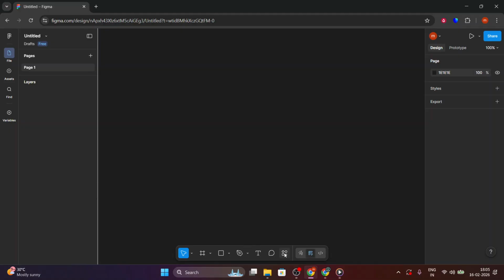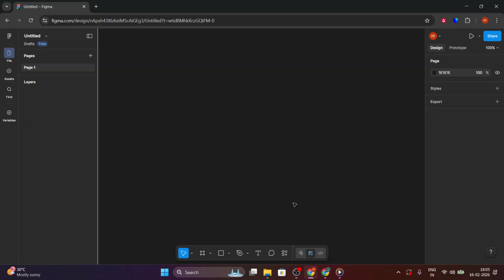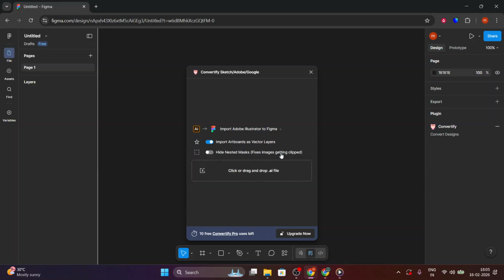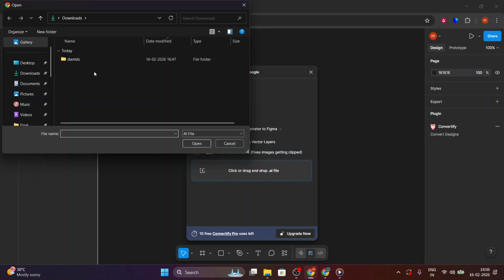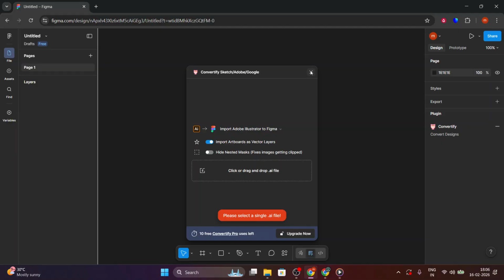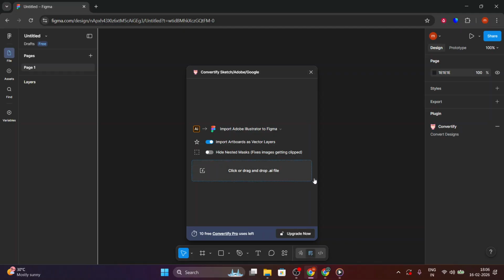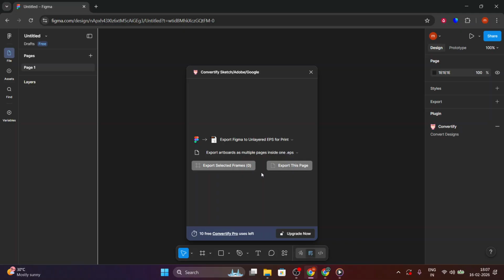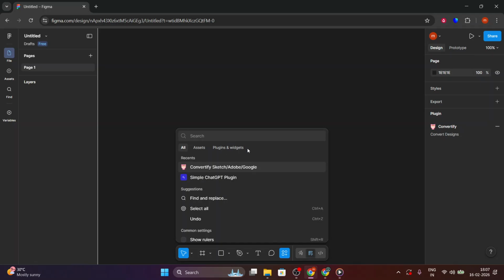How To Use Adobe Illustrator Files In Figma (Step By Step)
Learn how to use Adobe Illustrator files in Figma with this step-by-step tutorial for designers. We explore the best ways to import .ai vectors into Figma while keeping your design workflow fast and efficient.